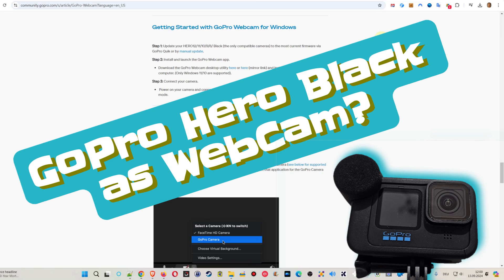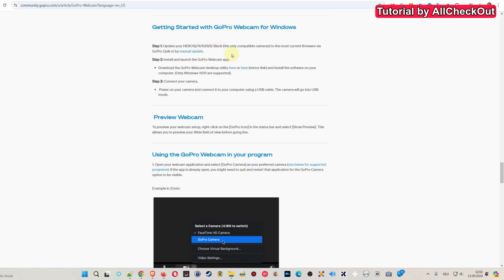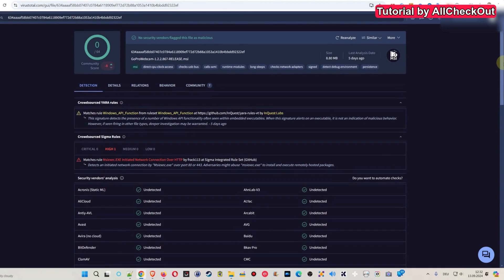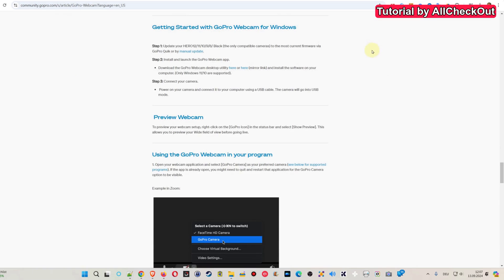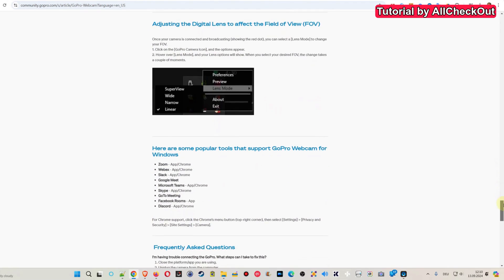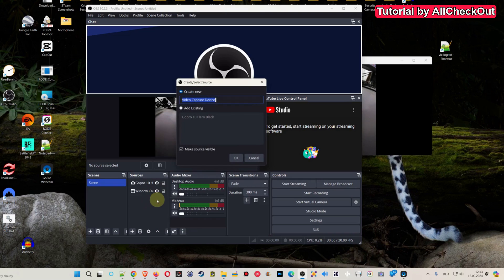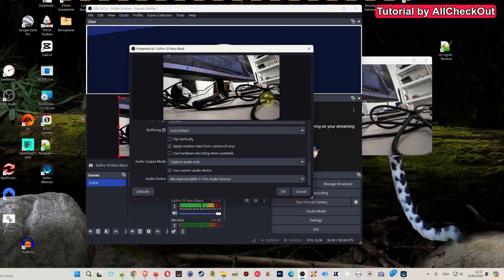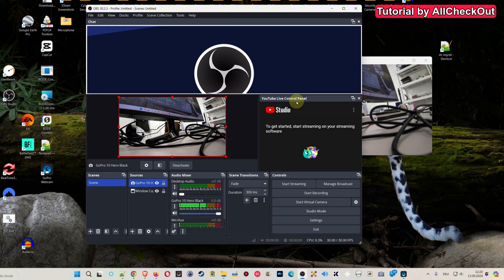How To Use A GoPro Hero Black 10 As Webcam On Windows 11 | Full Setup Guide (With All The Problems)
In this video, I explain how to set up and use a GoPro Hero Black 10 action camera as a webcam on Windows 11. From connecting the GoPro to your computer to configuring the settings, I’ll walk you through the entire process. If you’ve been struggling with this setup, watch the video to see the whole mess explained step by step!